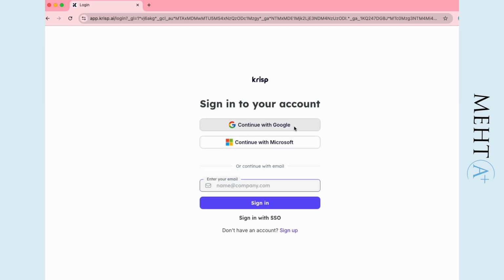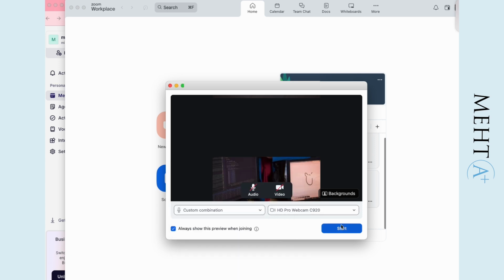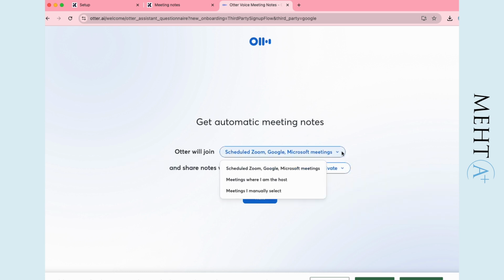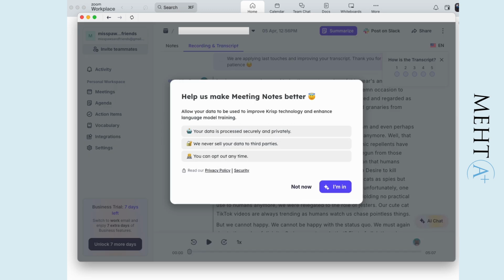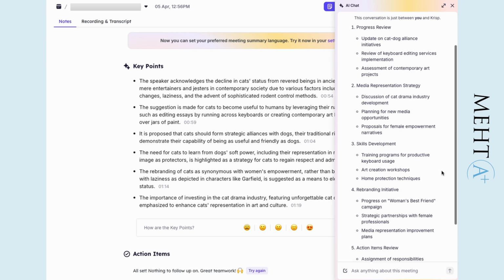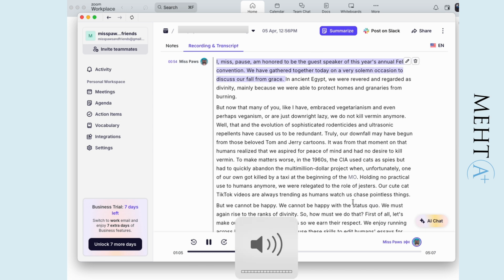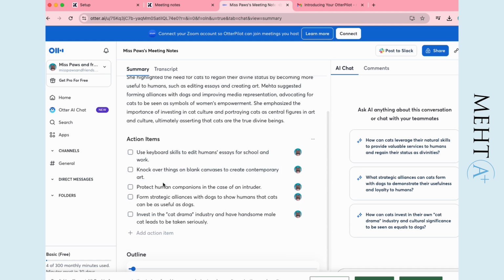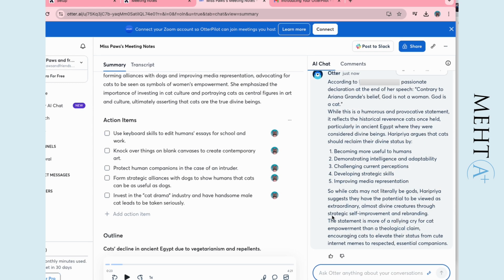Maximize Meeting Productivity using AI | Krisp & Otter.ai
If you're like Miss Paws, meetings might be the bane of your existence. And without the help of paid tiers of enterprise video conferencing software, meetings can quickly turn into a chaotic blur of miscommunication, background noise, and forgotten action items. But fear not! Miss Paws just may have a solution. Watch Miss Paws try out the free tier of two AI tools - Krisp & Otter.ai - to see if they can help maximize her productivity. Can these tools' noise cancellation and transcription capabilities help save the day during the annual Feline Convention as Miss Paws takes center stage as guest speaker?